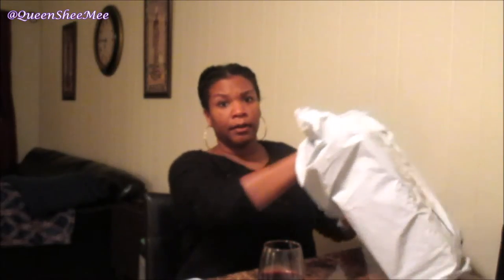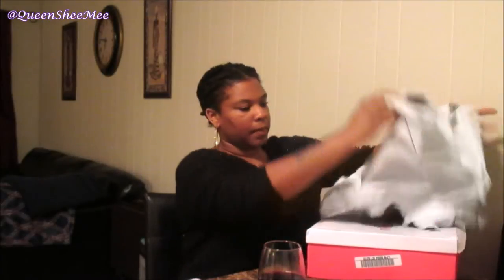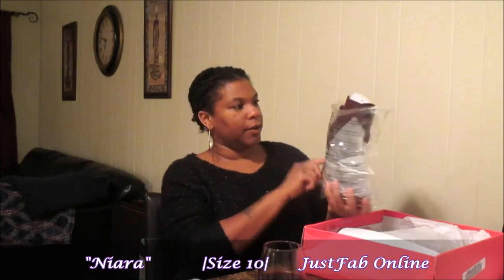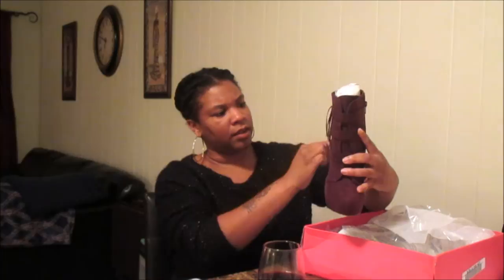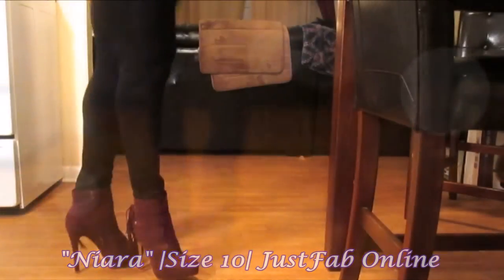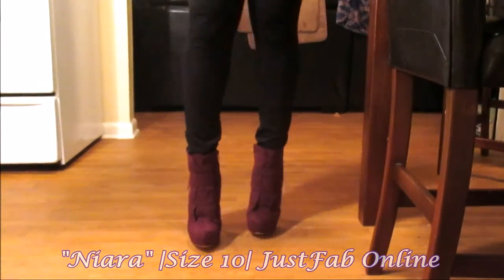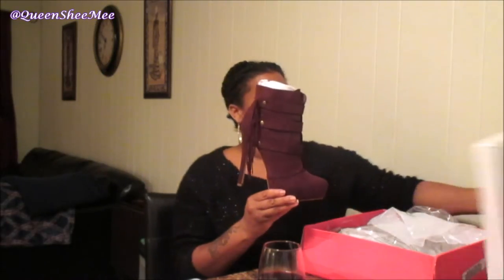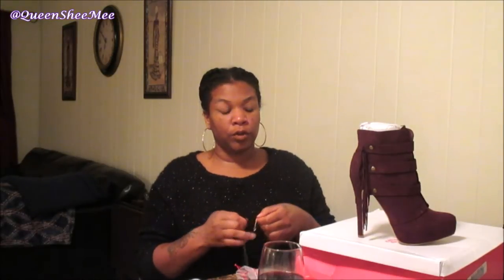| Unboxing | JustFab November 2016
Happy Friday-Eve!! So this month I made a purchase on JustFab.com and I found another love to add to my EVER GROWING Collection. :)

If you have not seen my previous unboxing I will list them down below for you to see. I love this company and have been a member with them for almost 6 YEARS.

Thank you so much for your continual love and support!! See you in the next upload!

More about JustFab Membership:

Right now you can save $10 off of your First Purchase during their "Cyber Month" Sale.

Here is how it works:

1. Monthly membership
2. Create a profile for your own personal stylist
3. Check back each month for your personalized boutique
4. If you don't see anything interesting, skip no later than the 5th of each month to avoid a charge.
5. On your first purchase you get to Buy One, Get one FREE!!
6. They have BOGO sales and great deals on their SALES
7.JustFab now has a PLUS SIZE BOUTIQUE.
8. Don't forget to review purchases to collect BONUS POINTS
9. HAPPY SHOPPING! :)

| About Queen |

I'm 25
Administrative Assistant

Influenster: Queen Esther S.